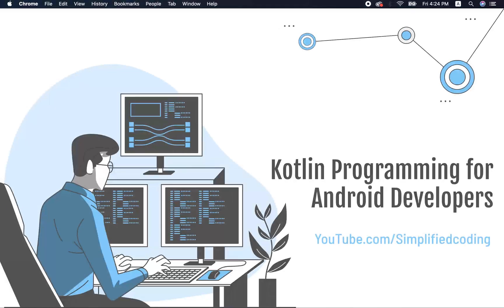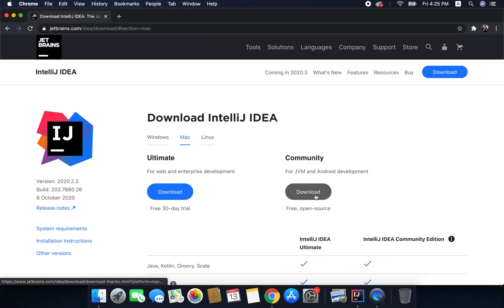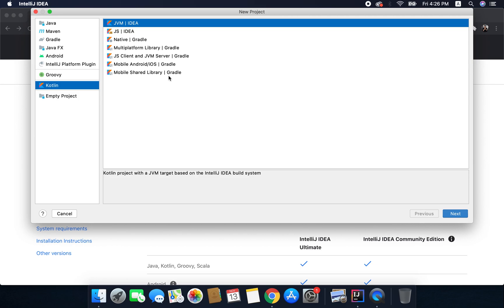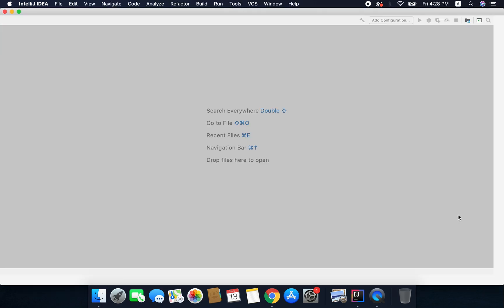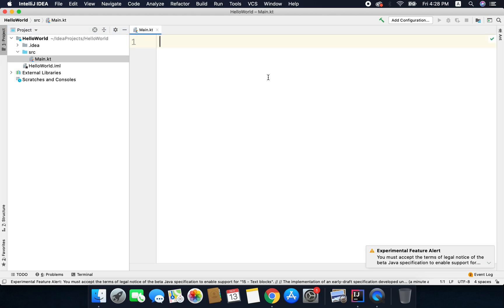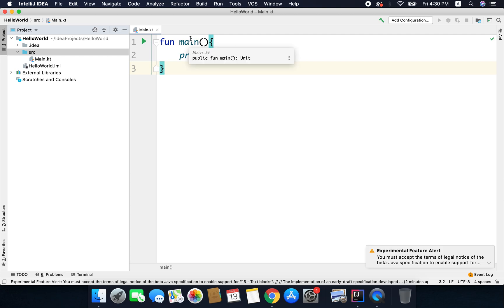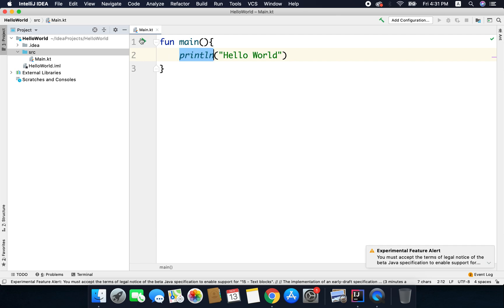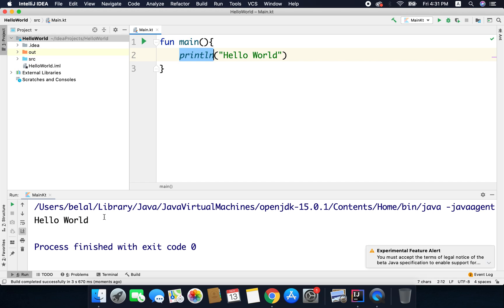Kotlin Android Tutorial for Beginners - #2 Hello World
Kotlin Android Tutorial for Beginners:

A very warm welcome to you in the video lesson of this Kotlin Android Tutorial for Beginners.

In this video we will set up our environment to run Kotlin Programs.

And to show a little bit of support, please SHARE this course with your friends, relatives, juniors or basically anyone who you think is interested in learning about Android Application Development.

If you are having difficulties navigating from one lesson to another, then click on this link and it will open the complete playlist of this Kotlin Android Tutorial for Beginners. In this playlist all lessons are already arranged in chronological order.